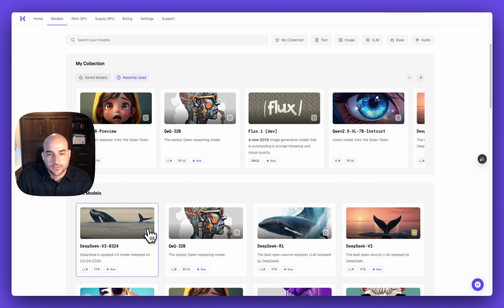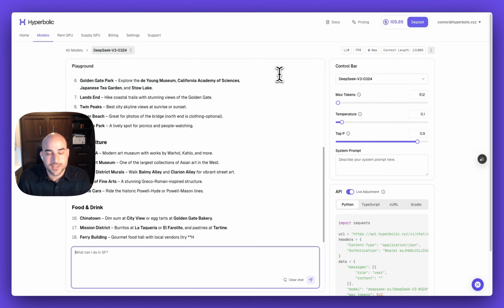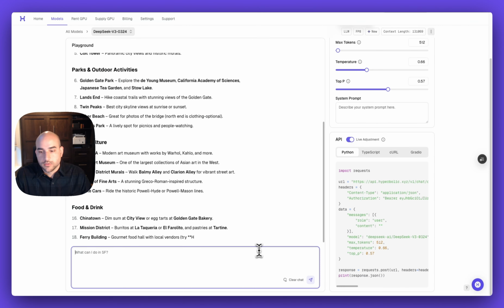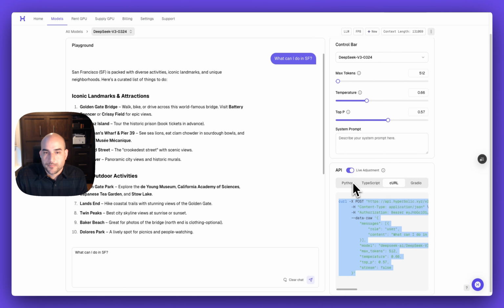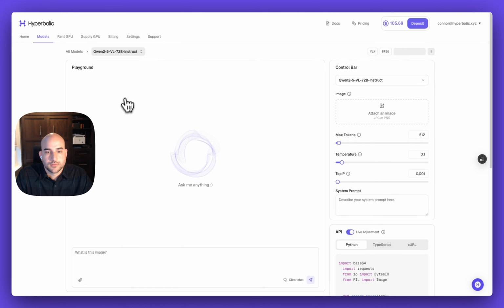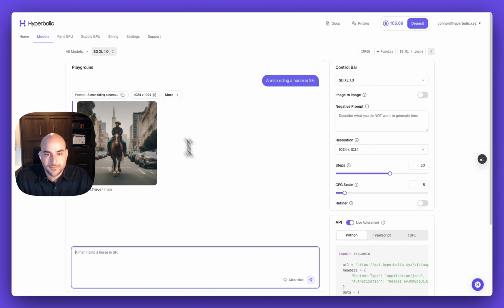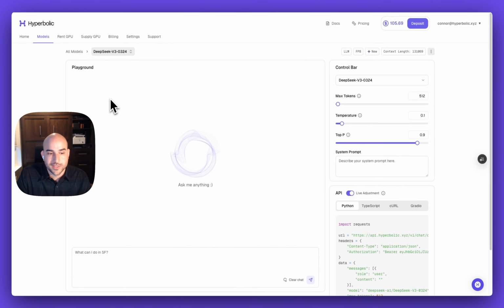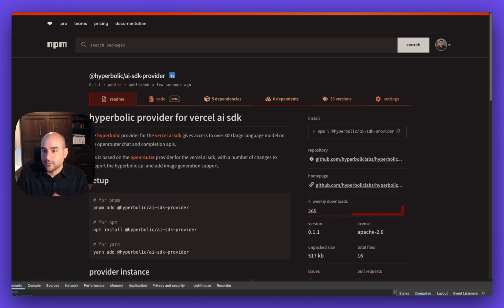Serverless Inference Model Playground Built on top of Vercel AI SDK | Hyperbolic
Have you peeped the latest Model Playground update on our serverless inference service?

We upgraded our UI  so you can test and iterate on models with zero setup. Toggle live updates to see real-time API behavior. Adjust input parameters with full visibility.

- Copy-ready requests in Python, TypeScript, cURL, and Gradio
- Works across text, vision, image, and audio models
- Built on top of the Vercel AI SDK